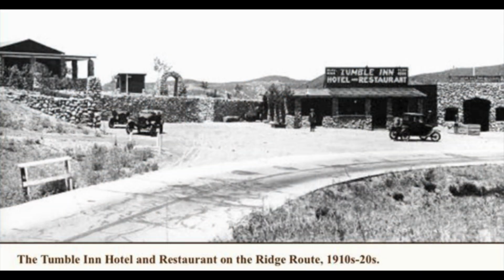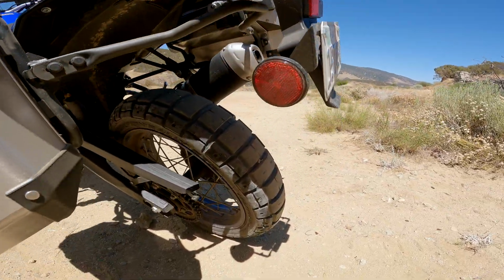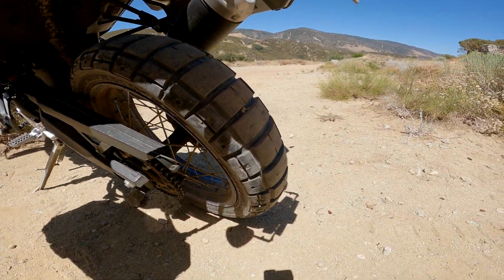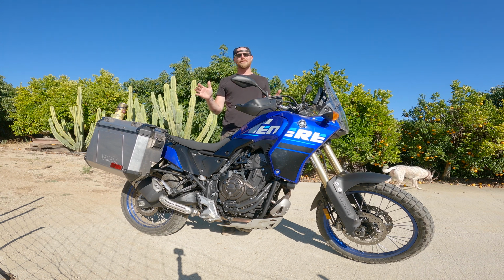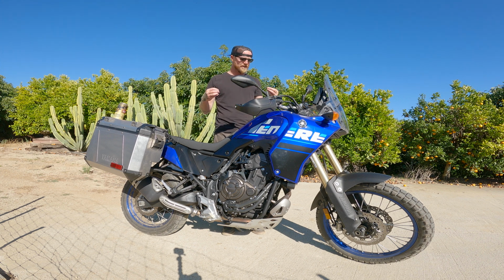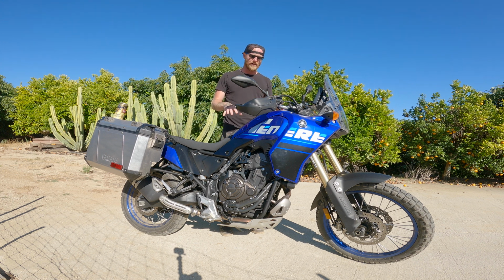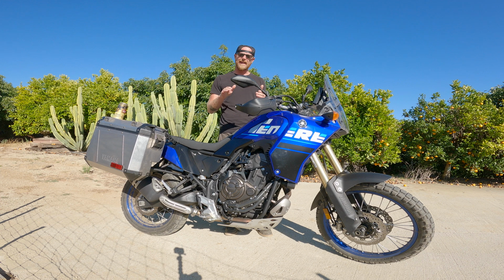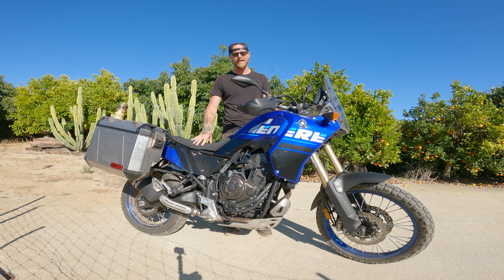California's Forgotten Highway On A Yamaha Tenere 700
The year was 1914 and the big suits in Sacramento were discussing the possibility of splitting up California into two states due to the difficulty getting over the Sierra Pelona Mountians. Instead of dividing California, they tried one last thing, a highway of the kind that had never been done before.

Construction of the Ridge Route was started in 1914 and opened in 1915 connecting the Central Valley with the Los Angeles Basin. With 697 curves navigating the mountain ridge and at times cutting into the mountain ridge, the highway successfully reunited the state of California and was dubbed an engineering marvel.

Unfortunately, due to its perilous nature, the highway was redone a few years later in an attempt to curb fatalities and then bypassed all together with Ridge Route Alternate - US 99 in 1933.  Over the decades the preferred route slowly moved and evolved with construction technology into what is now Interstate 5. Since then, the original highway has fallen into disrepair and often times locked behind gates.

Luckily for us, the gates were open and I was on a new 2022 Yamaha Tenere 700 to ride the original historical route that once saved California and now has become California's Forgotten Highway.

Ride along as I take you down the original Ridge Route, discuss the fate of the highway and talk about the Tenere 700!